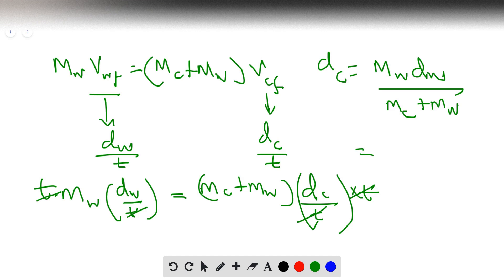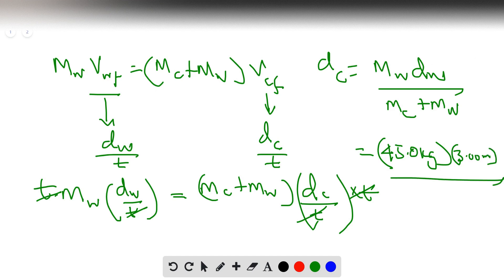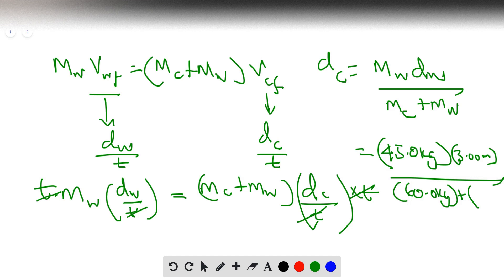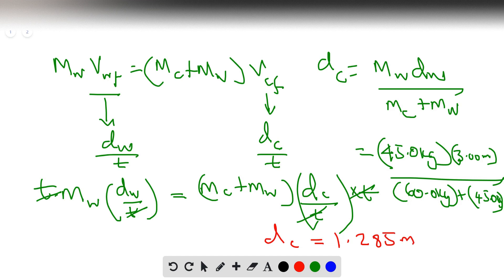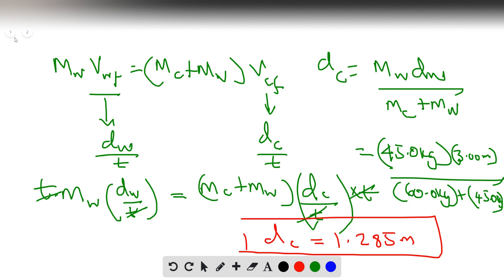A 45 0 kg woman stands up in a 60 0 kg canoe 5 00 m long She walks from a point 1 00 m from one end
A 45.0-kg woman stands up in a 60.0-kg canoe 5.00 m long. She walks from a point 1.00 m from one end to a point 1.00 m from the other end ). If you ignore resistance to motion of the canoe in the water, how far does the canoe move during this process Figure P8.92 (CANT COPY FIGURE)